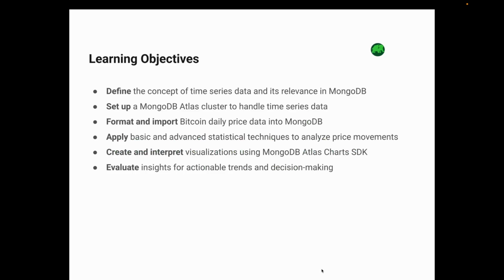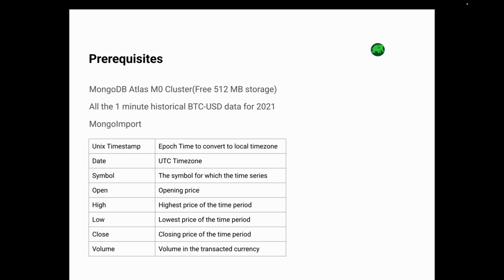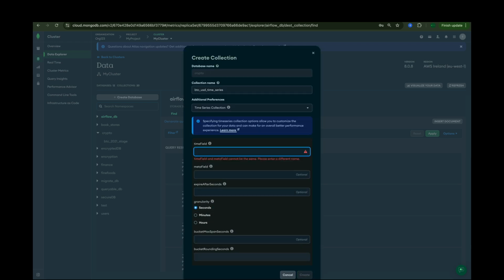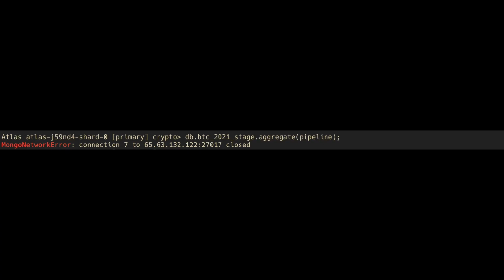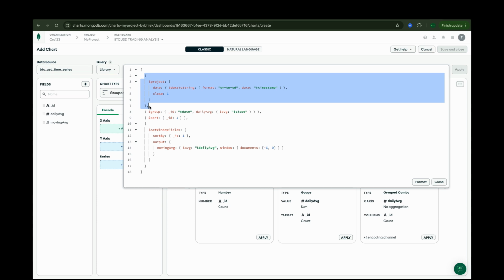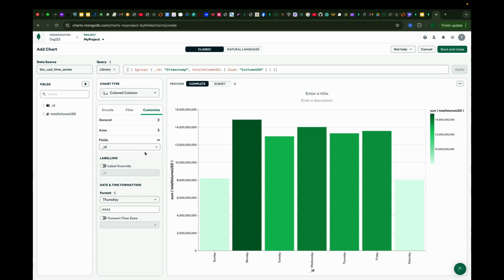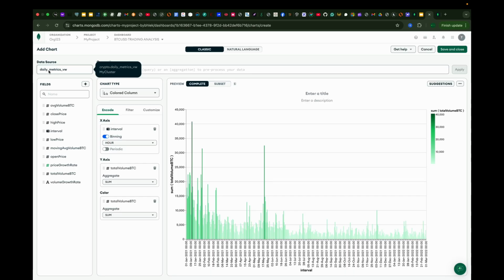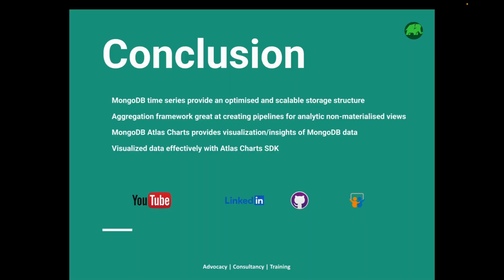Stop guessing Bitcoin prices: MongoDB Charts at 1-minute intervals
If you’re tired of guessing where Bitcoin (BTC) goes next, MongoDB Charts can help you stop flying blind. In this tutorial, I’ll show you how to set up MongoDB Atlas Charts with 1-minute interval data so your price dashboards update fast enough for real operational decisions.
You’ll learn the practical backend workflow - querying time-series style data, building chart panels, and validating interval accuracy - so your charts match what your system is actually recording.

In this step-by-step tutorial, I focus on the exact workflow you need to go from “I have BTC data somewhere” to “I can trust my dashboard.” We’ll start by structuring your ingestion so MongoDB Atlas Charts can render Bitcoin trends cleanly, then we’ll configure charts to read from the right collection and fields.

First, we’ll talk about what “1-minute intervals” really means in a database context: how you store timestamps, how you group points, and how to avoid misleading chart output when events don’t land exactly on the minute.

Next, I’ll walk you through building a MongoDB Charts configuration that refreshes at a 1-minute cadence, using chart queries that align with your stored timestamp granularity. You’ll see how to validate the time window, check for missing buckets, and ensure your chart isn’t accidentally mixing partial intervals.

Then we’ll cover the practical backend checks I always do: confirm indexing strategy for timestamp lookups, verify query filters, and sanity-check that the chart’s “last N minutes” view behaves as expected.

Who this is for: backend developers, data engineers, and anyone building operational dashboards on top of MongoDB Atlas.
Spark? Airflow?) and how you’re storing your BTC timestamps.

Bottom line: stop guessing Bitcoin prices. With MongoDB Charts at 1-minute intervals, your dashboard becomes a reliable feedback loop, not a guess-and-check tool.